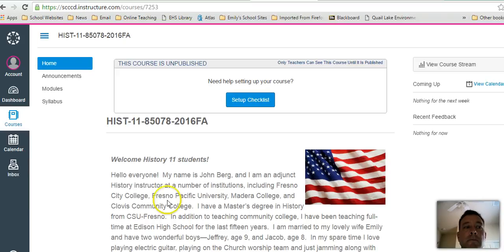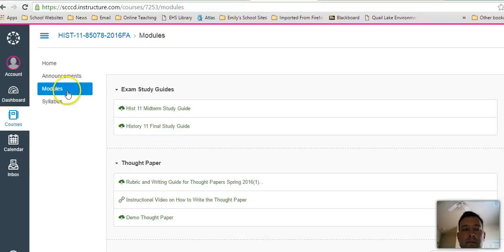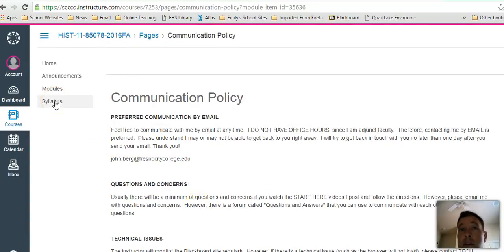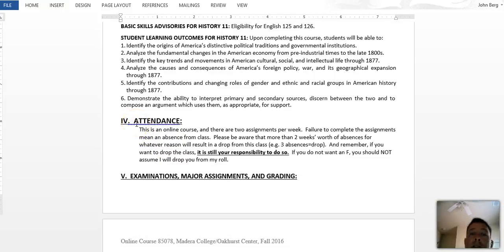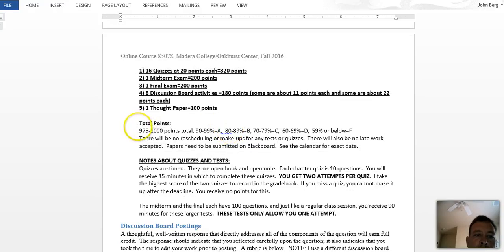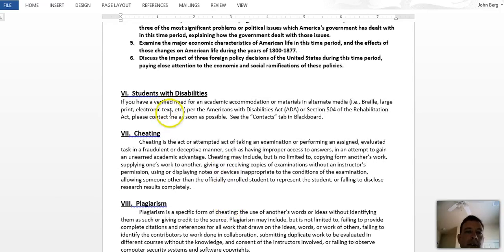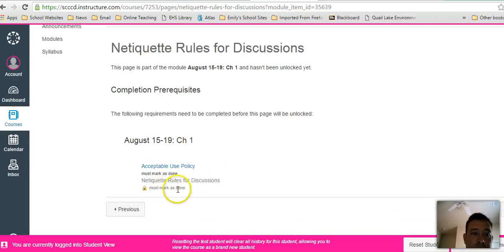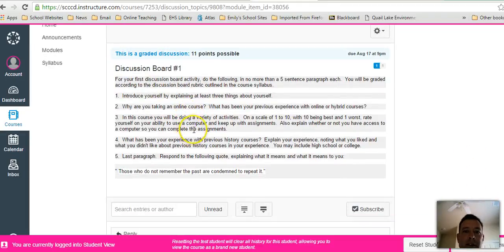History 11 Canvas Intro Video